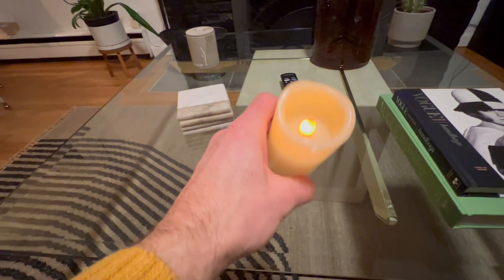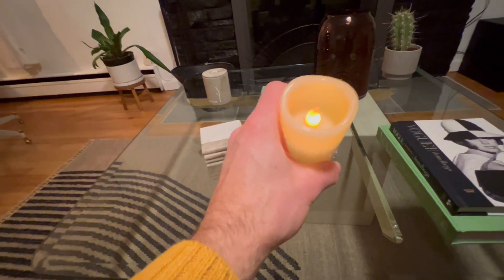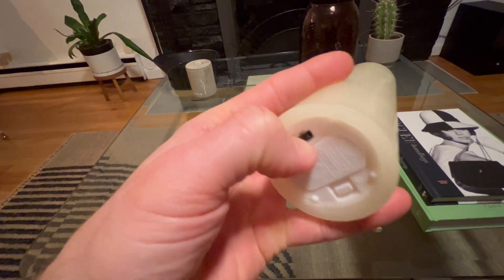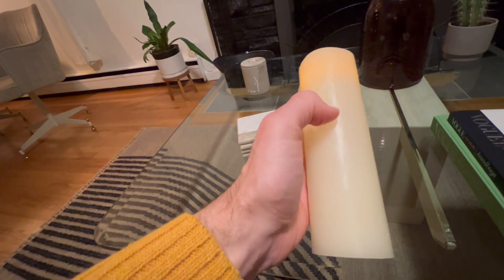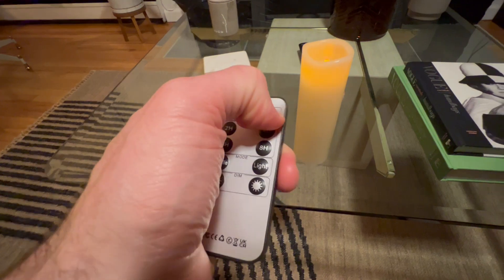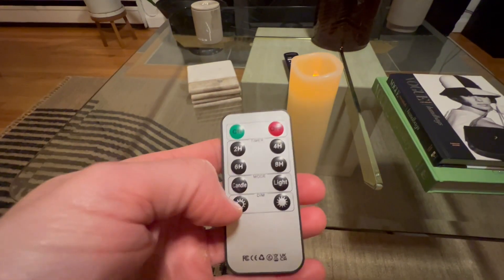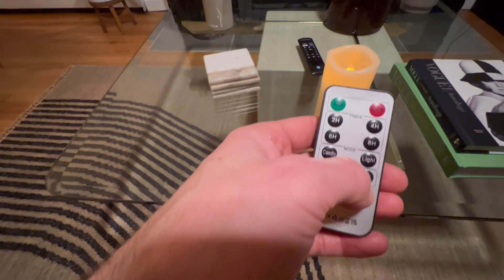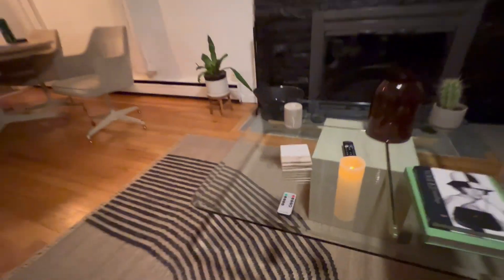Flameless Candles Battery Operated 4" 5" 6" 7" 8" 9" Set of 9 Ivory White Real Wax LED Candles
Flameless Candles Battery Operated 4" 5" 6" 7" 8" 9" Set of 9 Ivory White Real Wax Pillar LED Candles with Remote Control, Cycling 24 Hours Timer

Material is wax, not plastic or glass, look real, make your party more reality. INCLUDE: 2* 4", 2* 5", 3* 6", 1* 7", 1* 8", 1* 9", Diameter 2.2", Two 10-key remote controls, a user manual.
Use for Birthday, Christmas, Home decorations, Bars, Hotel, Parties, Holidays, Wedding, or other occasions. It's so classic and romantic.
BATTERY: Candle requires 2 AA batteries (Not included), the expected battery life is of approx 200 hours.
Remote control: can control any candle.
SAFE: Incredibly realistic flame without real fire, safe to use around children and pets.